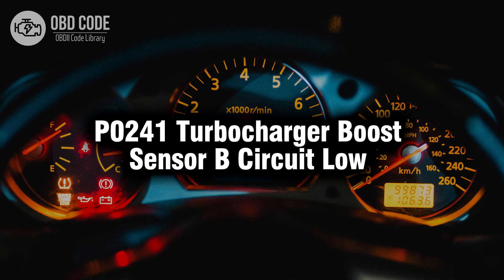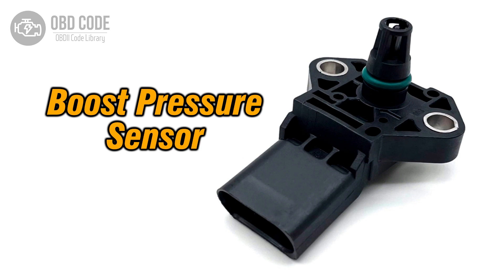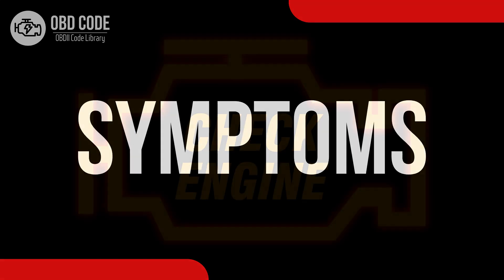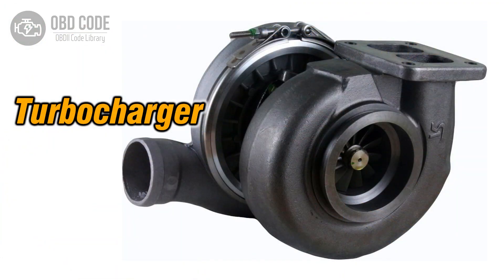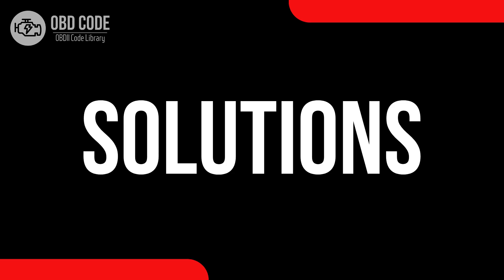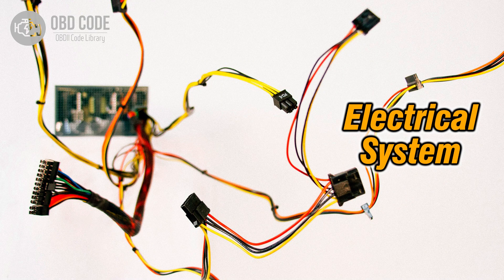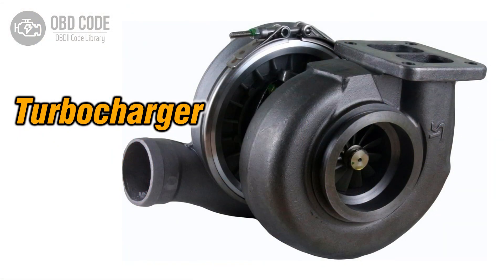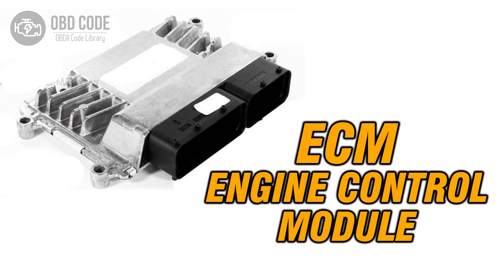P0241 Turbocharger Boost Sensor B Circuit Low🟢 Trouble Code Symptoms Causes Solutions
P0241 Turbocharger Boost Sensor B Circuit Low